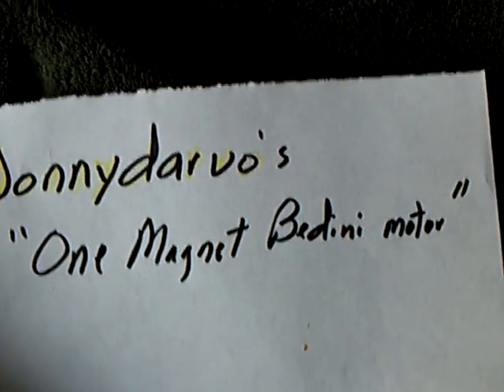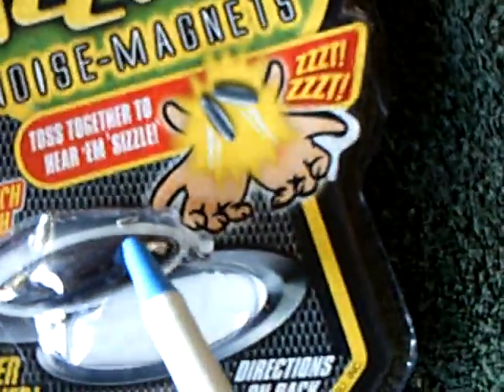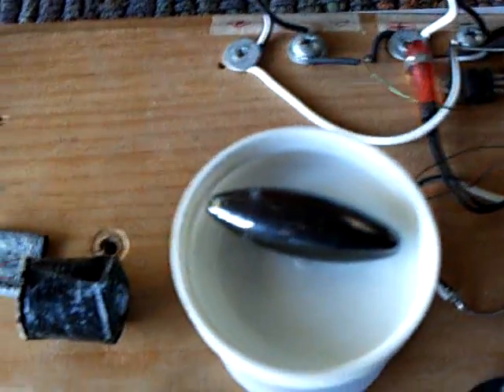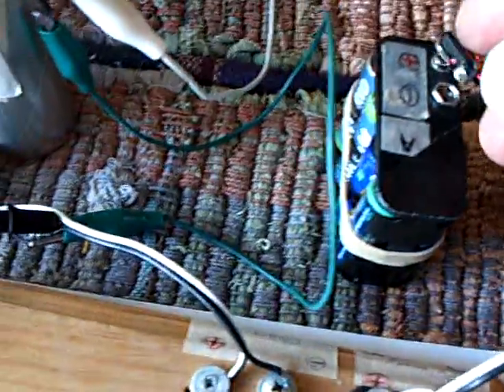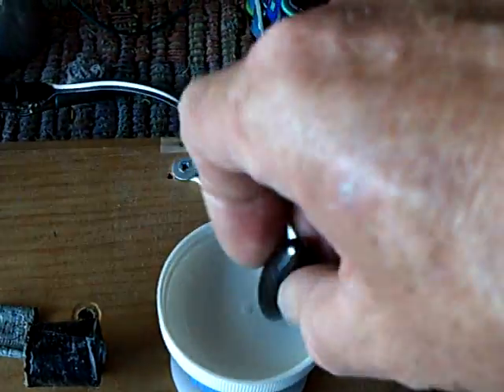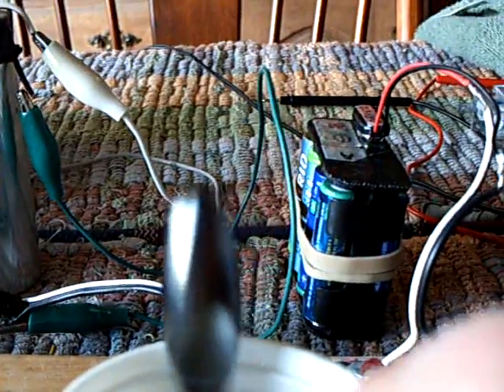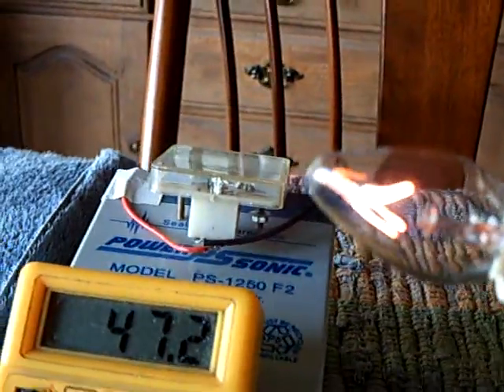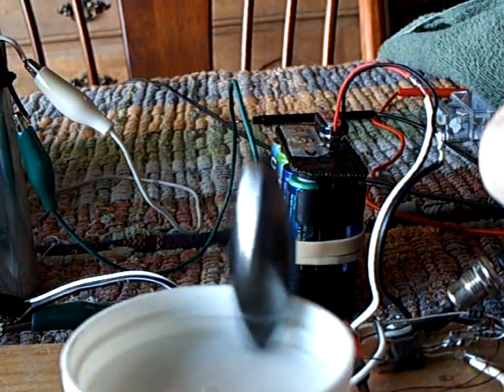Jonny's 1 magnet Bedini My replication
This is my replication of Jonnydavro's "One magnet Bedini motor".  It uses an egg shaped magnet spinning at very hig rpm.  The circuit is a standard Bedini SSG (I just used an old motor and took the rotor away).  This video shows the power produced by this very simple device.